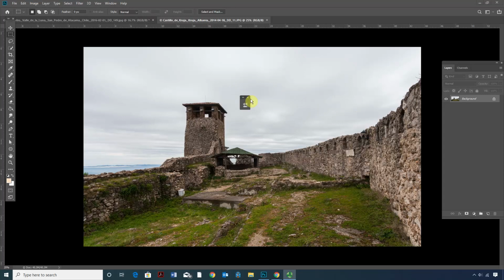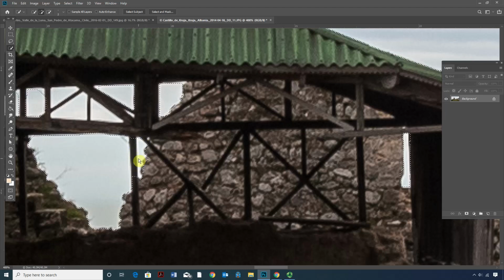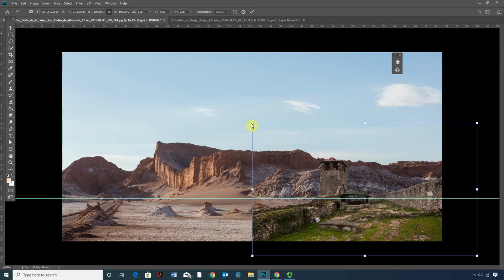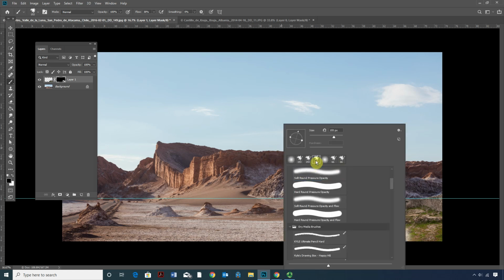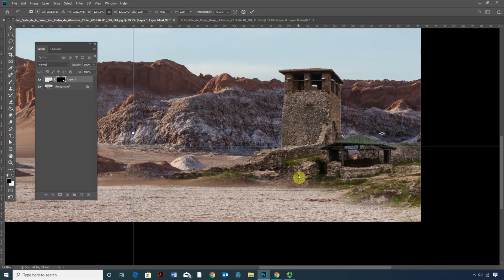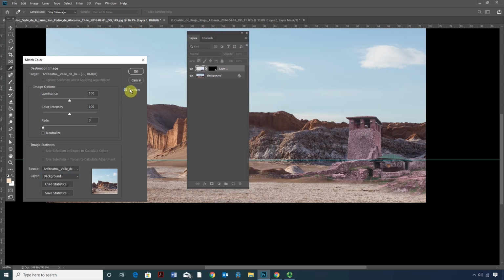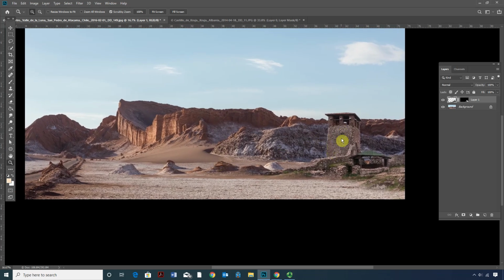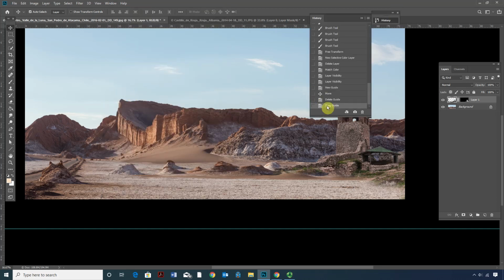Matching Colors Using Match Color Option